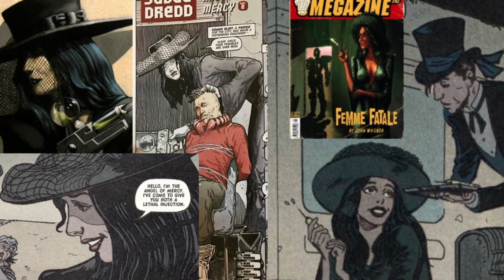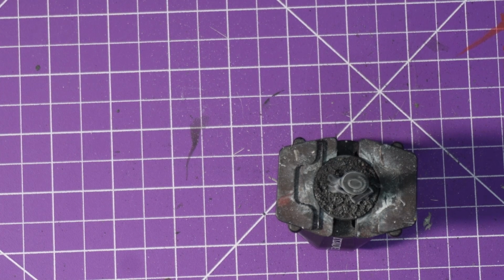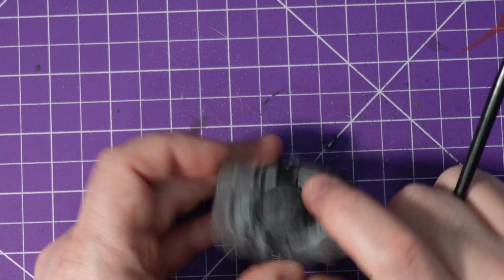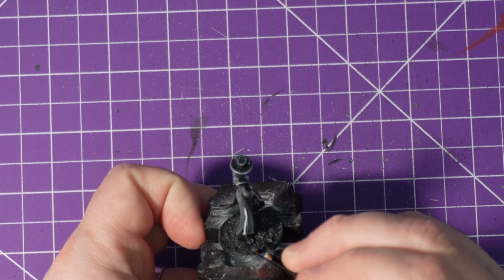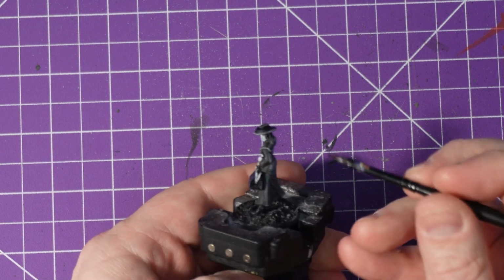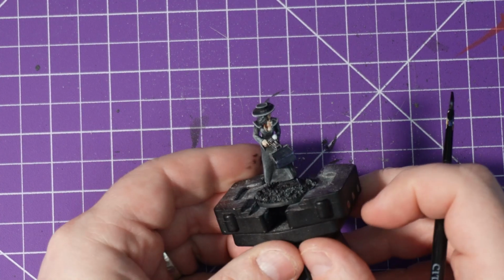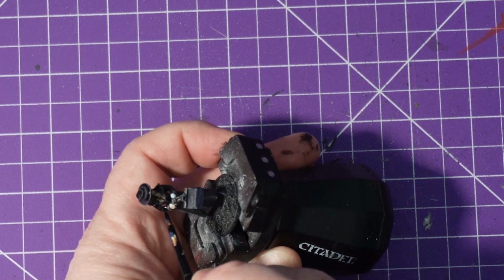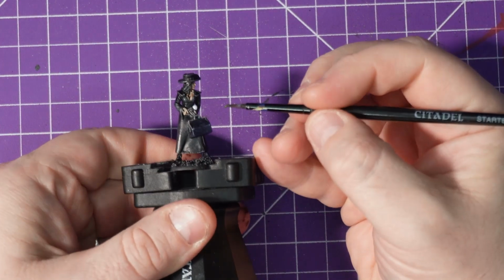Painting Oola Blint - The Angel of Mercy by Warlord Games and 2000 AD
Oola Blint is the so-called "Angel of Mercy" and a character in @2000ADcomics Judge Dredd series. We will be painting this @warlordgames miniature with contrast and speed paints. I hope my quick and dirty tabletop-ready scheme inspires you to pick up a brush!

Oola Blint was a seemingly pleasant and well-adjusted resident of Mega-City One who, over several years and most often with the assistance of her weak-willed husband Homer Blint, carried out a killing spree which would have put the most notorious serial killers in history to shame, with their preferred method being to incapacitate their victims with gas before administering a lethal injection. Her actions were seemingly motivated by a genuine belief that she was mercifully freeing people from the madness of Mega City. When her husband discovered what she was doing, she convinced him of this, too. Oola operated secretly for several years without being found by the Justice Department. However, Judge Dredd eventually traced her crimes to her; Oola and Homer escaped capture and fled to Brit-Cit. There, they opened up a perfectly legal euthanasia clinic. Still, Oola found that killing people gave her no satisfaction if they actually wanted to die, and so she began murdering people again. This caused Homer to see through her deluded self-justification for her actions (Oola actually killed because she liked killing), and he informed on her, almost falling victim to her himself as a result when Oola gave him a lethal injection. Dredd saved Homer, after which Oola gave herself up to him without any further resistance. Oola and Homer were returned to Mega-City One and incarcerated for life for their crimes. They were placed in adjoining cubes, but Oola refused to speak to Homer about his betrayal. Several years later, author Amis Barnes tried to interview Oola about Dredd, but she threatened to kill him, her mental state having apparently deteriorated even further since her capture.

Hey, my name is "Peps". I LOVE uploading videos of Judge Dredd, Warhammer, Horror, Comics, Let's Play Walkthroughs and many more Story game-driven video games!

EVERYTHING I use or review:
▶ Gift list help support the blog
▶We Print Miniatures: Click Link For Discount!